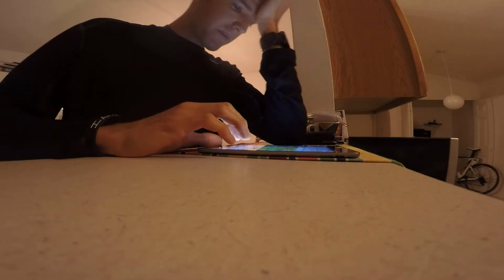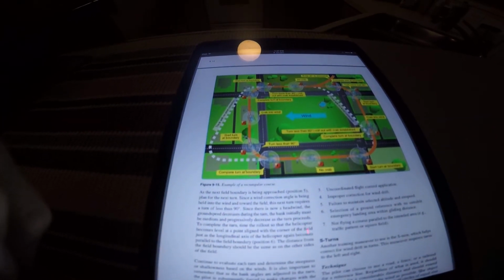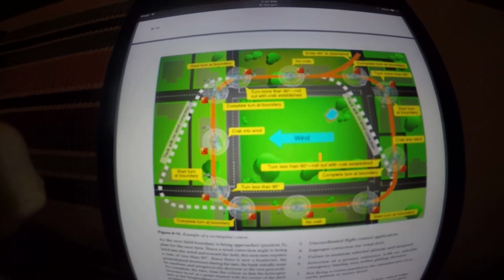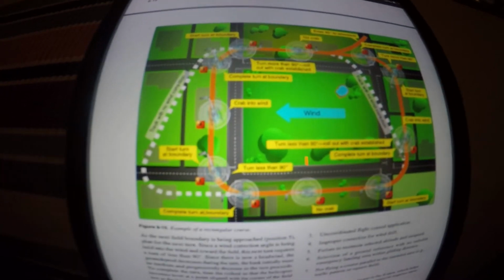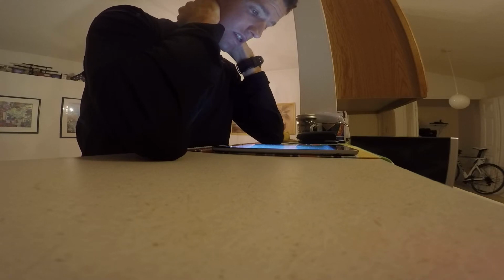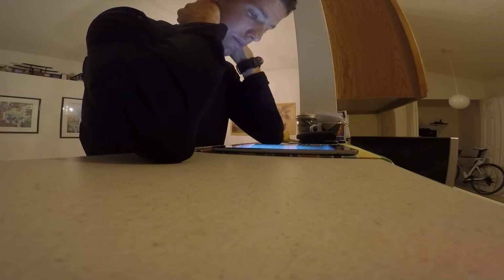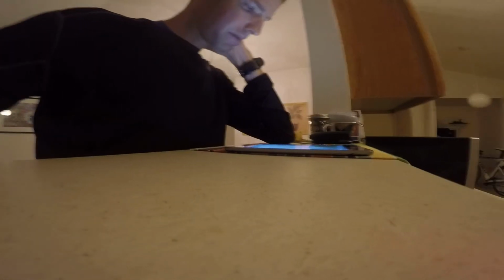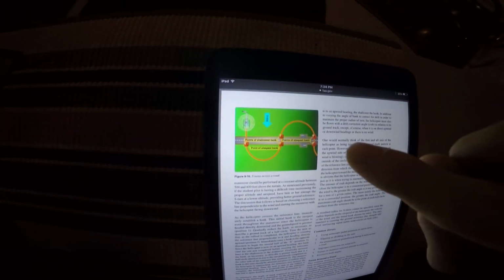CH. 9- BASIC FLIGHT MANEUVERS-GROUND REFERENCE MANEUVERS-PAGE 14